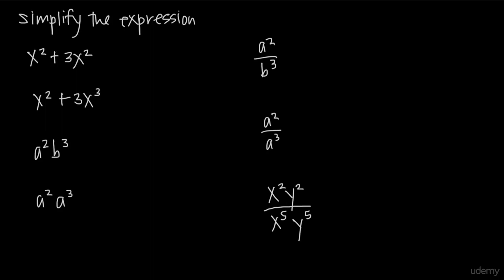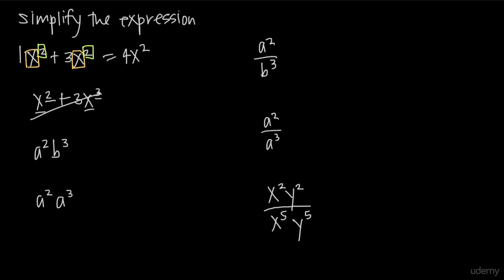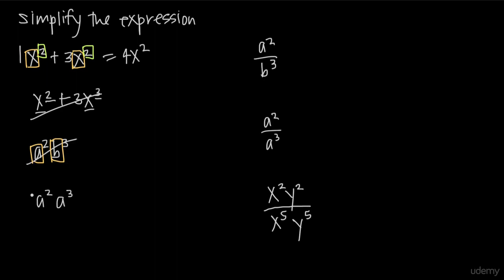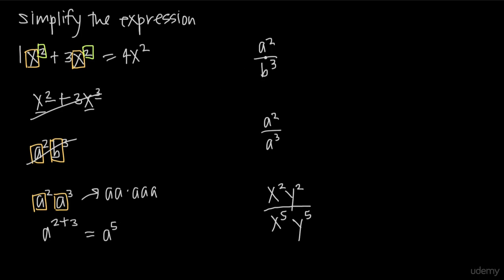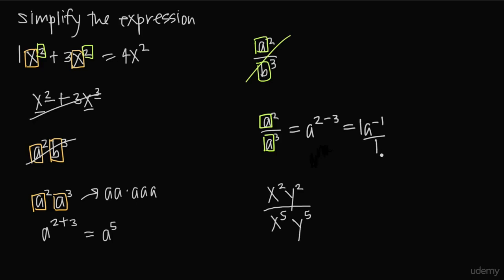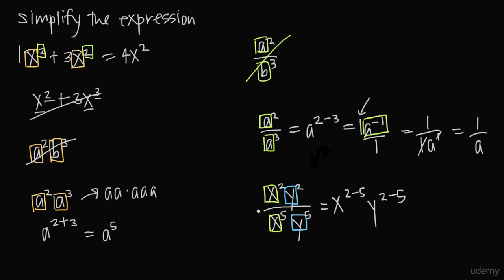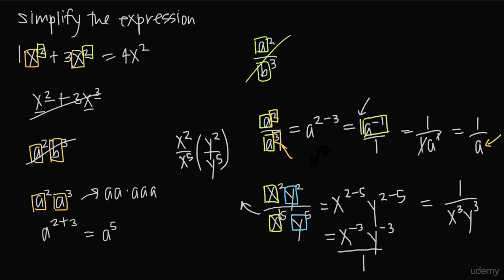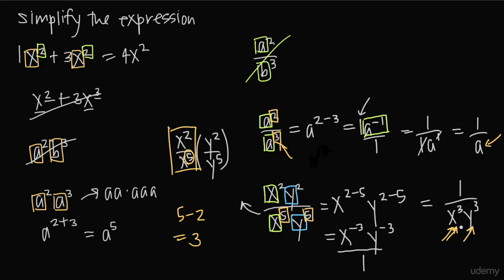Multiplying and dividing like terms || Class-026 || Mathematics